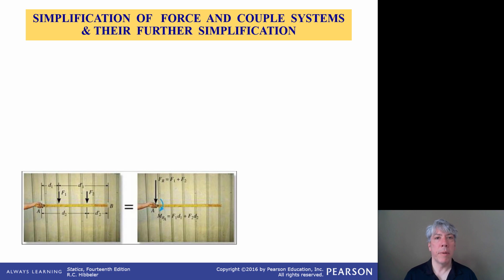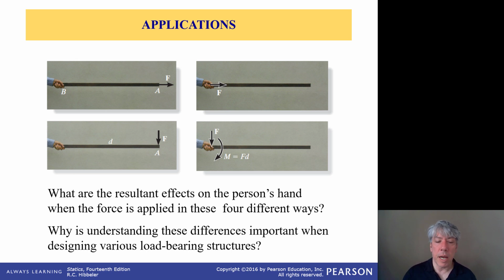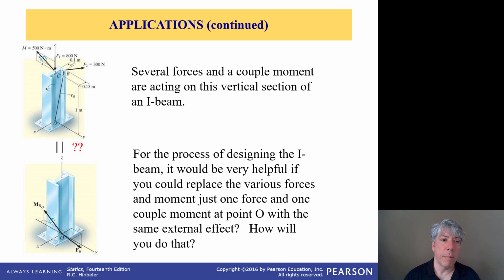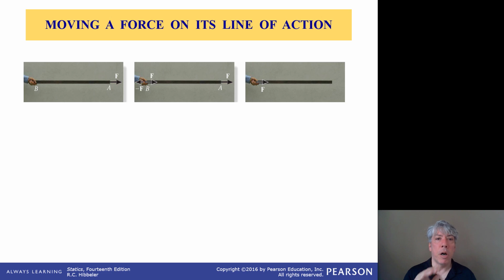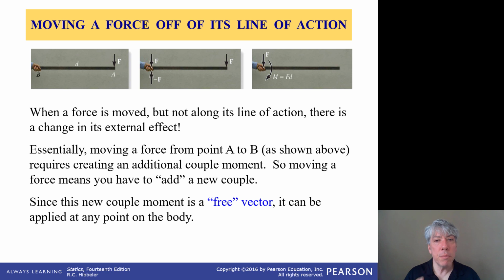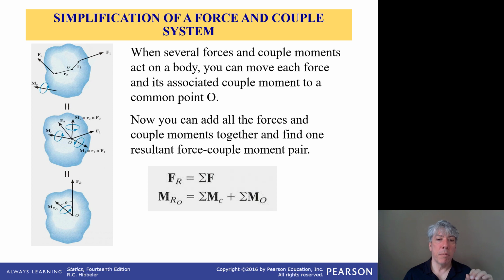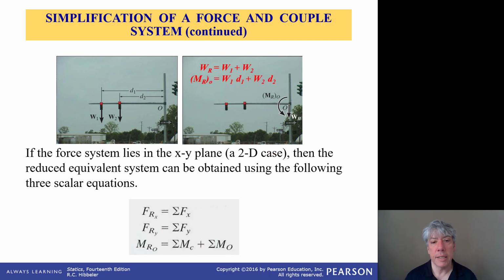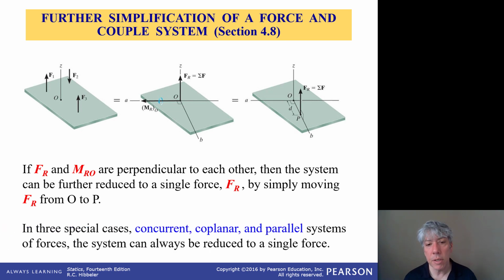MET 111 Equivalent Force Moment Systems